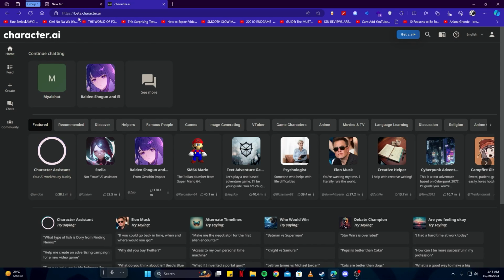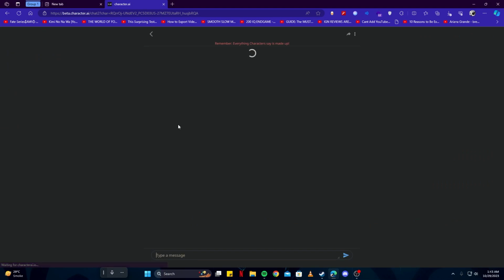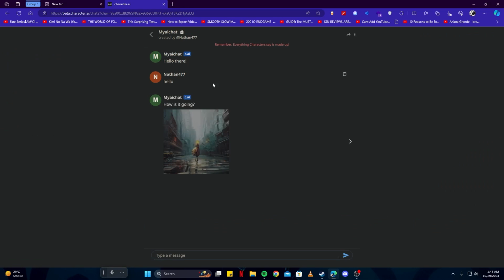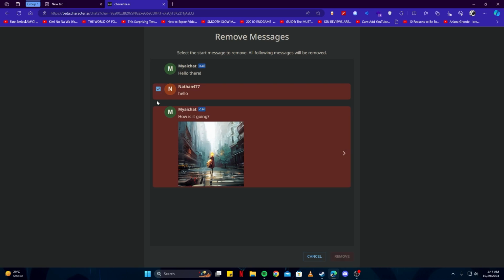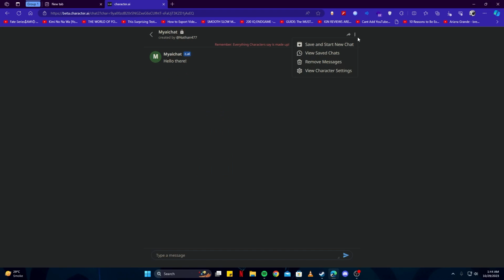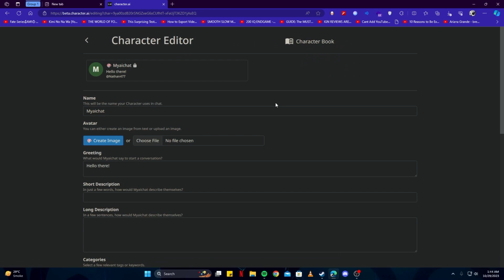How To Delete Characters In Character AI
Are you looking for an easy and fast way to delete Characters in Character AI (or Character.AI)?

This is an easy and step-by-step method that you can use to delete your characters and spicy conversations in your conversation room with the Character AI app/website. If you're looking for a way to remove unused creations or make space for new characters we got you covered.

Oncely is like Appsumo but for AI apps!  One lifetime payment for select AI applications - no more subscription fees.